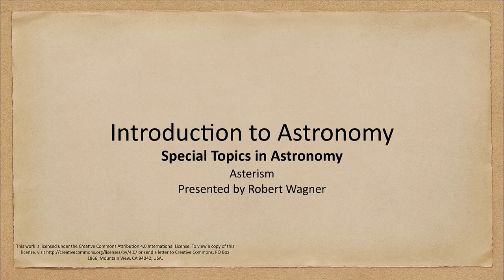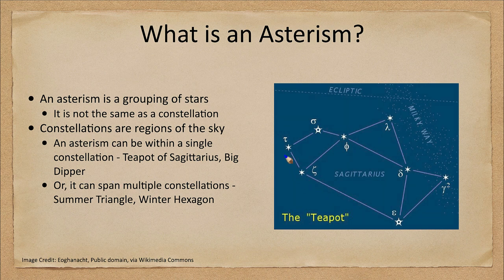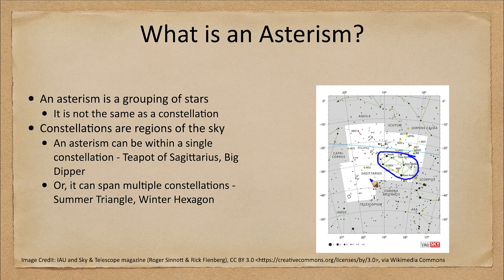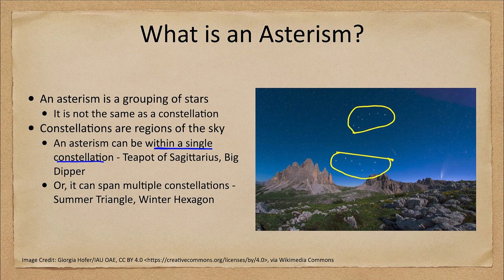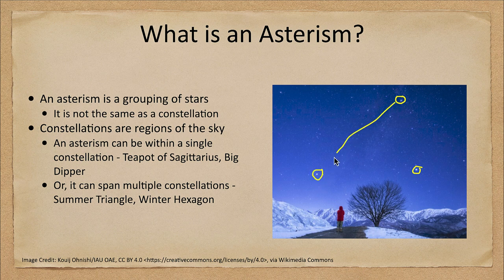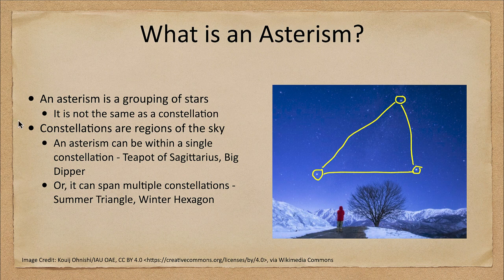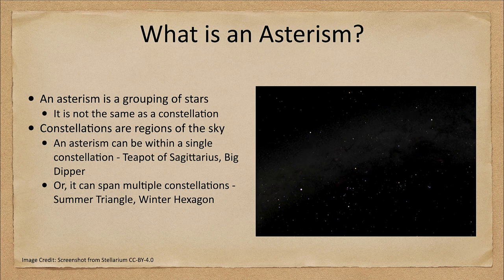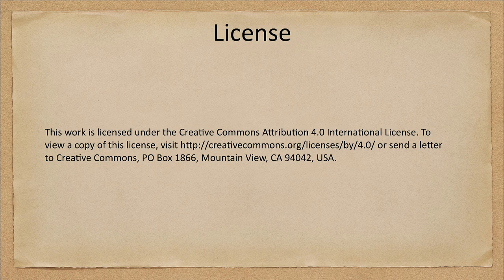Special Topics in Astronomy - Asterism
In this lecture, we will look at the concept of an asterism. We will explain how this is different from a constellation and give some examples of asterisms in the sky.